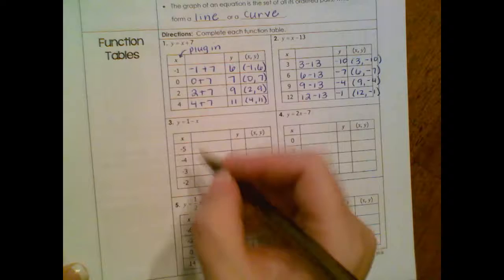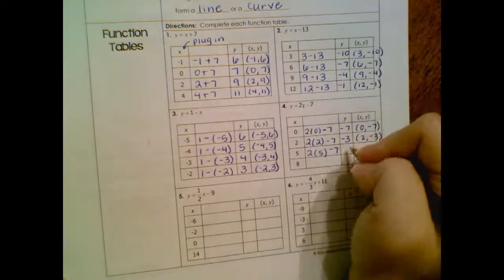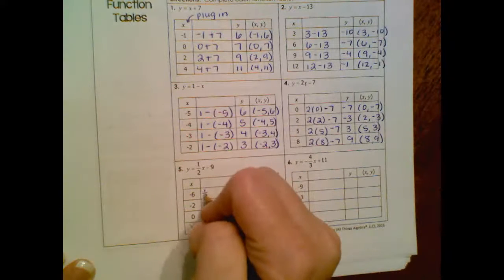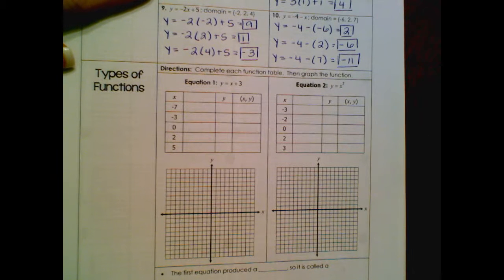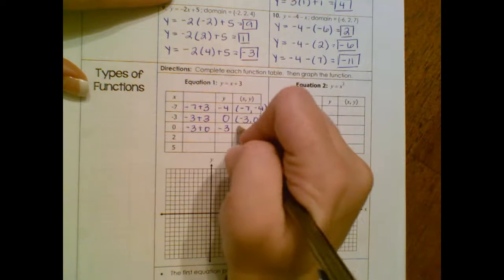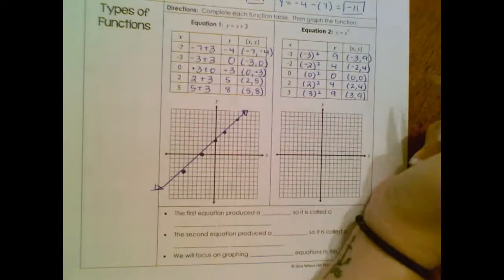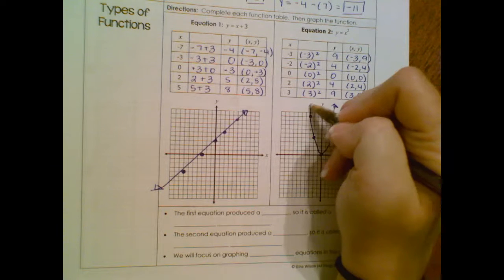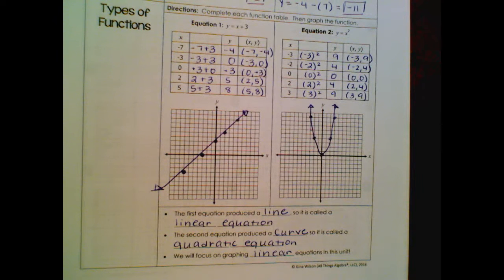Equations as Functions